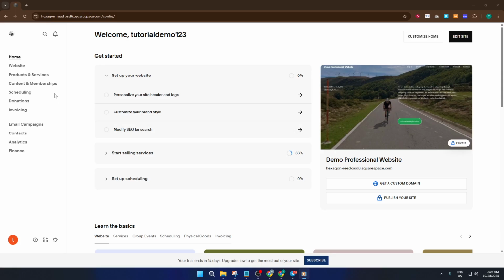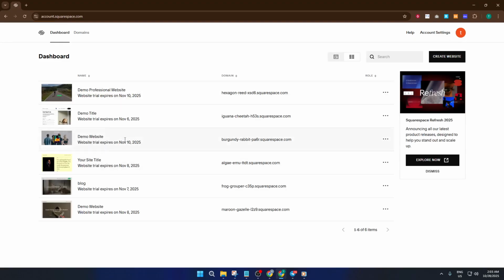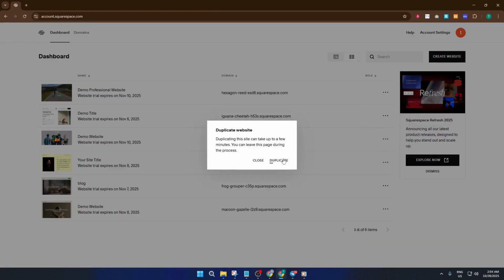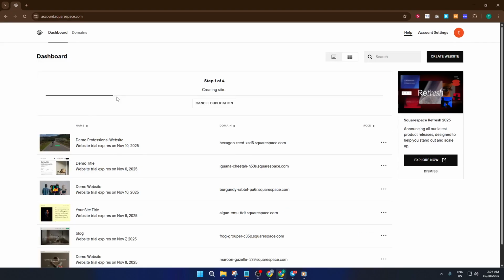How To Start Over On Your Squarespace Website 7.1 [Beginner-Friendly Trick] [2026 Guide]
Need a fresh start for your Squarespace 7.1 website using the classic editor? This step-by-step tutorial shows you exactly how to reset your website, remove existing content, and rebuild your design from scratch—without needing advanced technical skills.

Features Covered:
- Backing up data before deleting
- Removing and recreating pages
- Resetting the template and content blocks
- Clearing unused media
- Customizing site settings for a fresh appearance
- Best practices for starting over on Squarespace 7.1 (Classic Editor)

Supported Platforms: Squarespace 7.1 Classic Editor (Web)